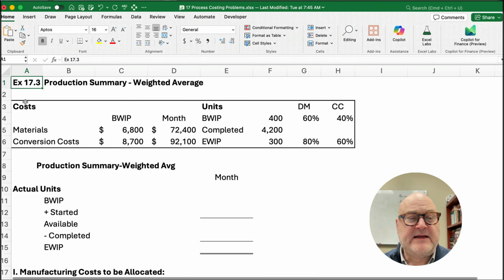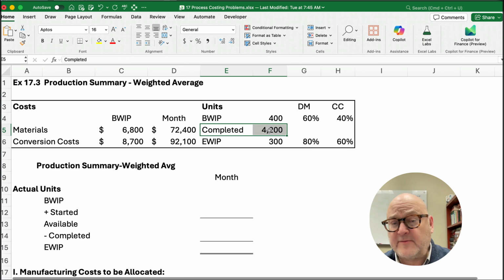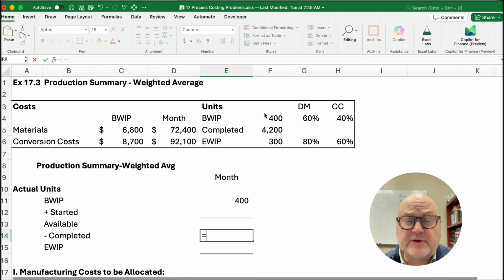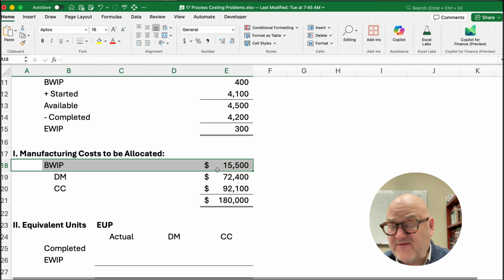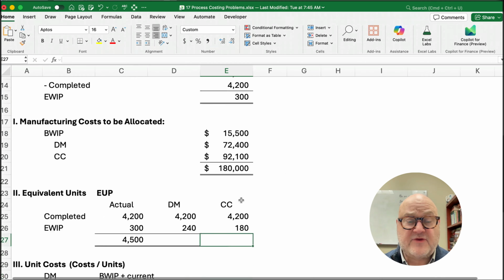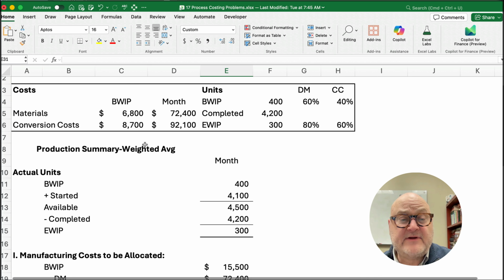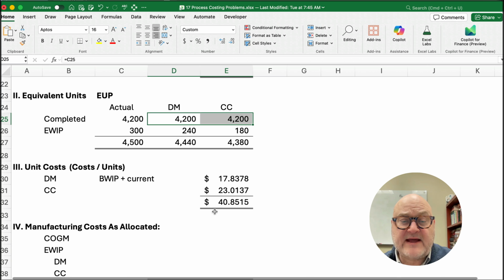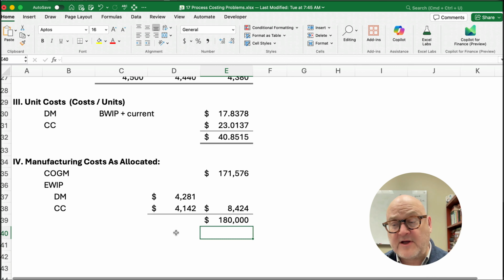Production Summary Tutorial - Equivalent Units & Cost Allocation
💰 Want to learn how to invest for beginners? This video provides a tutorial on Managerial Accounting, specifically focusing on the process cost system. We walk through a production report, including calculations for equivalent units of production using the weighted-average method. The content also covers determining the cost per unit and understanding direct materials within the context of work in process.

SEE ALSO

ACCOUNTING BASICS

EXCEL BASICS

FINANCE BASICS

INTERMEDIATE ACCOUNTING

MY GEAR

02/22/2026

video link